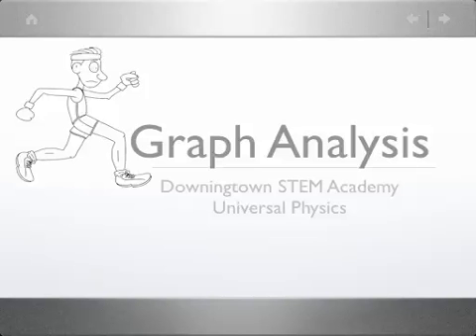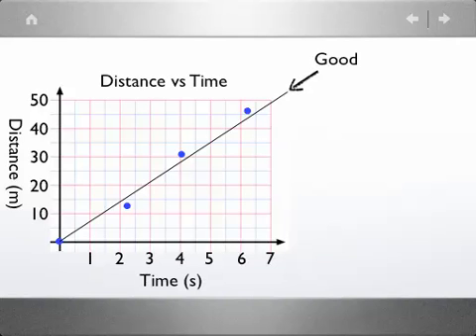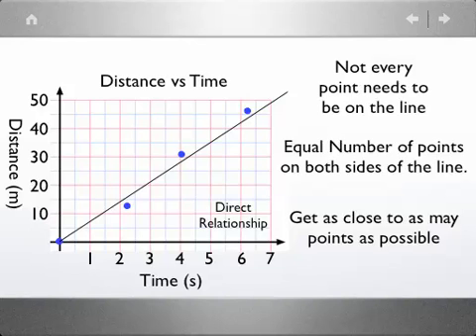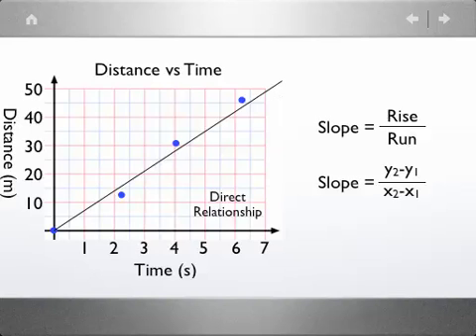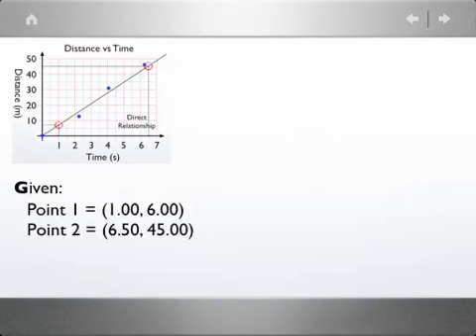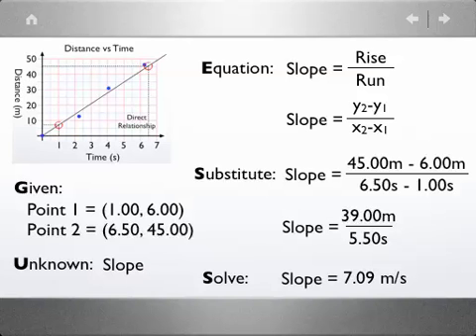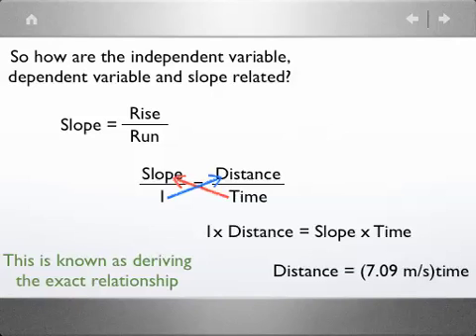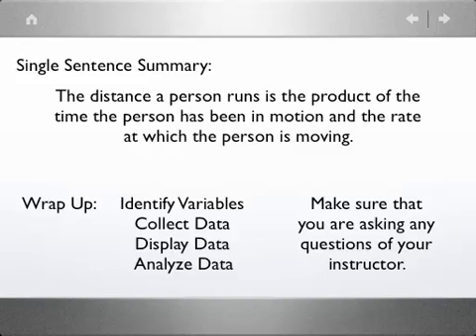Graph Analysis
This video includes the basics of graph analysis.